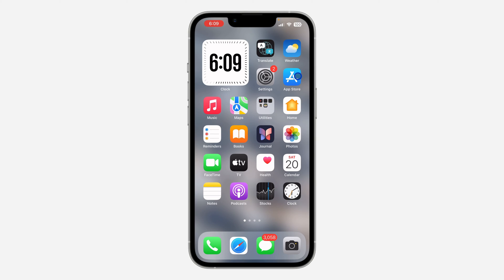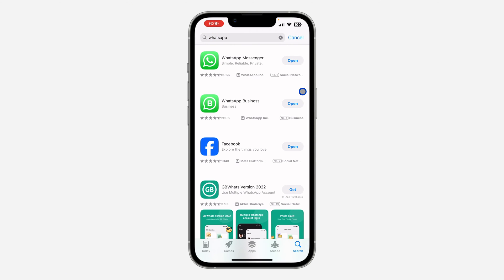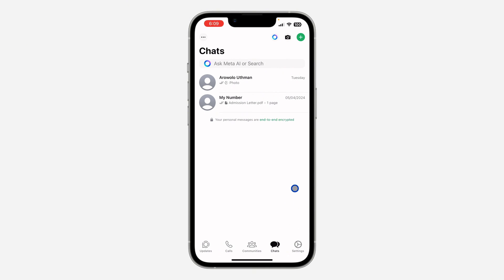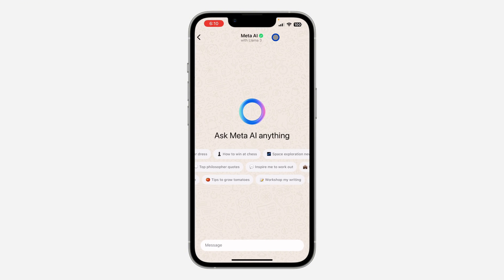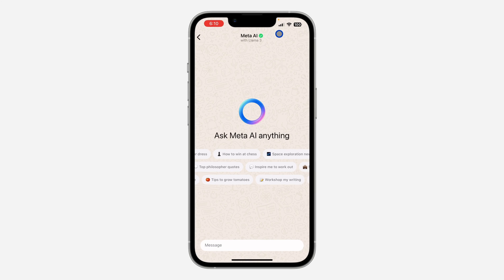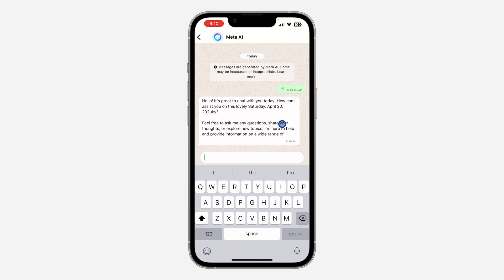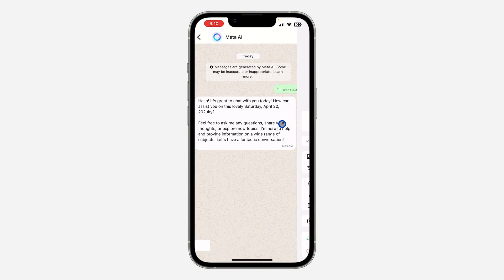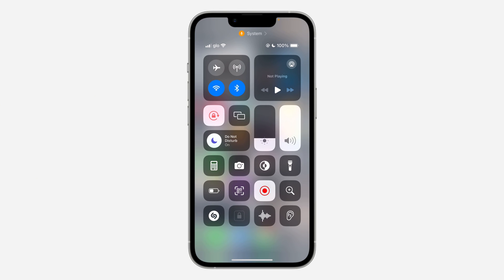How to Enable Meta AI on WhatsApp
Discover how to enable Meta AI Chat on WhatsApp with our easy-to-follow tutorial! Whether you want to enhance your messaging experience or explore the latest features, this guide has you covered. Watch now and unlock the power of Meta AI Chat on WhatsApp!